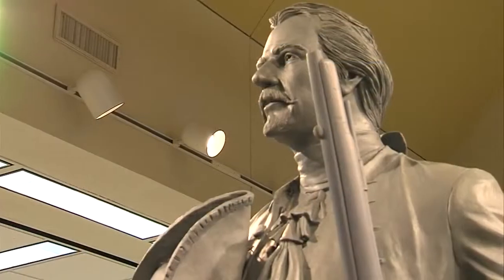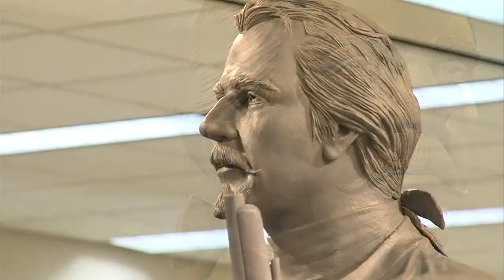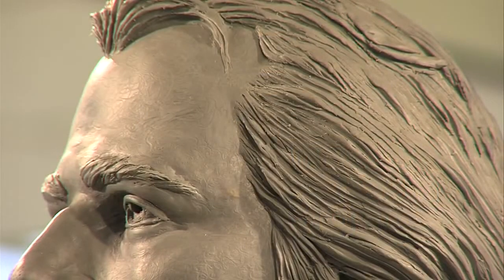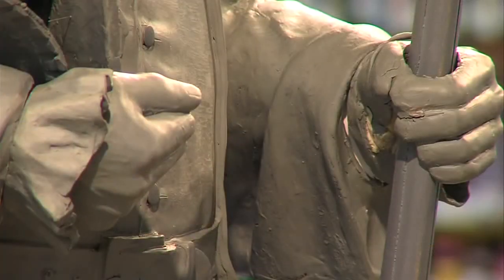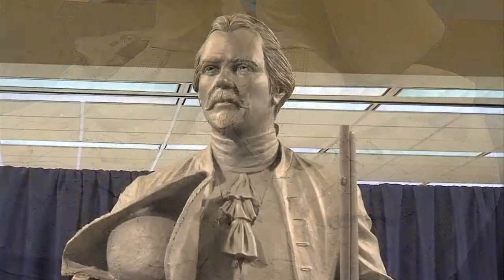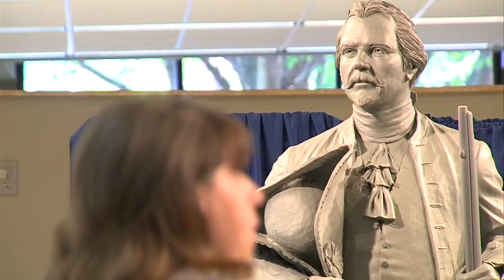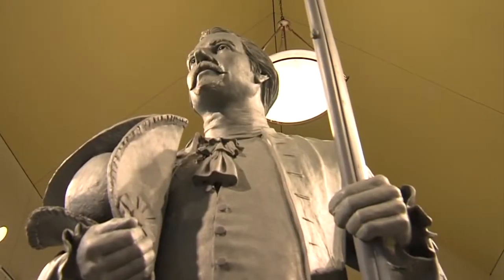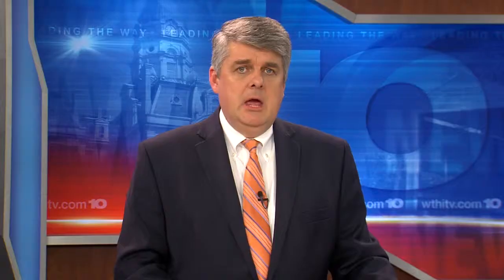Statue to represent history of Vincennes the man, city